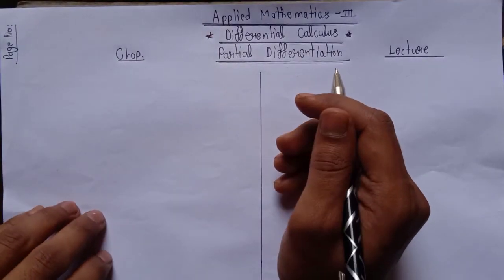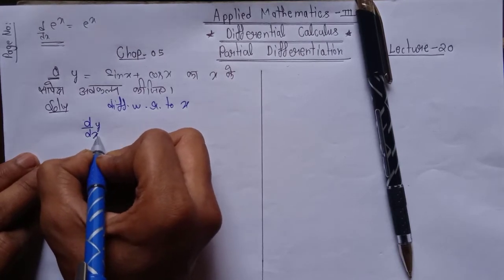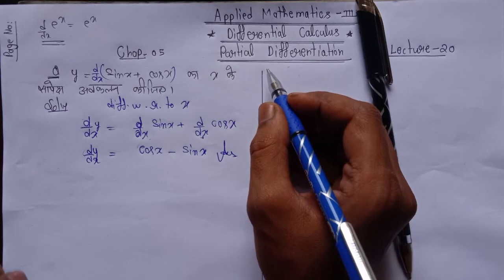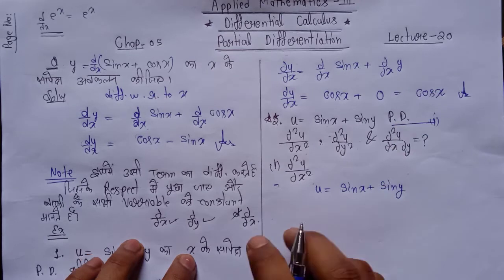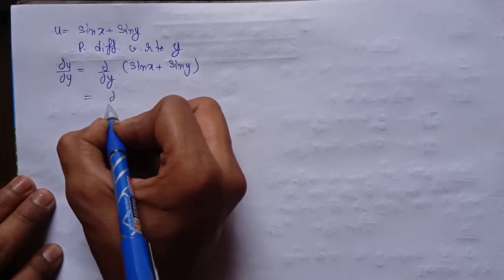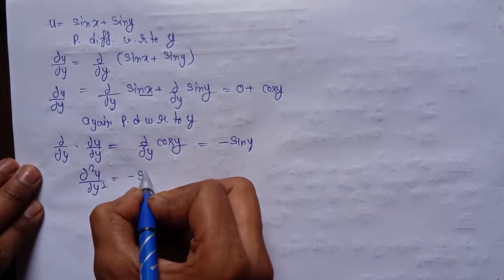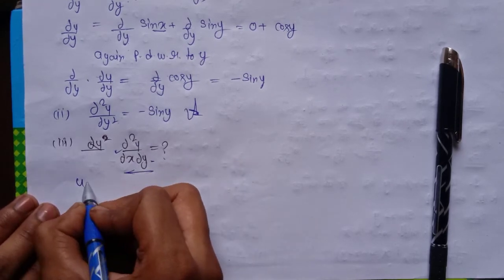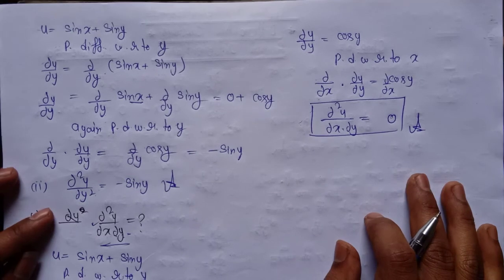Partial Differentiation || Applied Mathematics Third Chapter-5 For Polytechnic 3rd semester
𝙥𝙤𝙡𝙮𝙩𝙚𝙘𝙝𝙣𝙞𝙘 𝙩𝙝𝙞𝙧𝙙 𝙨𝙚𝙢𝙚𝙨𝙩𝙚𝙧

👉👉Telegram group link jis पर आप सभी को जुड़ना हैं pdf के लिए
Polytechnic first year 🔥📚📚
जय हिंद साथियों
 इस ग्रुप में आपको डिप्लोमा सेमेस्टर से रिलेटेड इंपॉर्टेंट इंफॉर्मेशन तथा आपके सब्जेक्ट से रिलेटेड वीडियो लेक्चर मिला करेंगे आप किसी दूसरे व्यक्ति को जोड़ सकते हैं और अपने क्वेश्चंस को सेंड कर सकते हैं

 👉👉teligram channel for pdf
यदि आपके मोबाइल में टेलीग्राम चैनल का लिंक सपोर्ट ना कर रहा हो तो आप टेलीग्राम चैनल पर जाकर के study circle 2.0 सर्च करके चैनल पर ज्वाइन हो सकते हैं